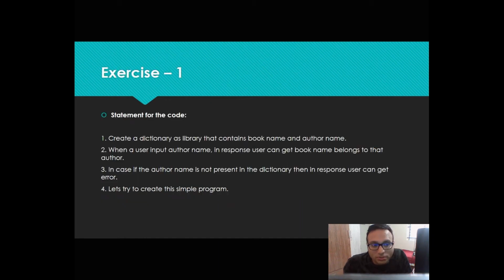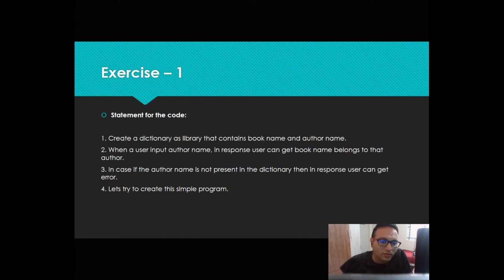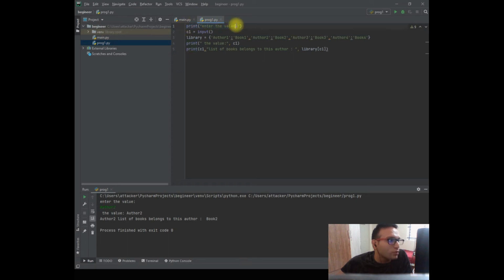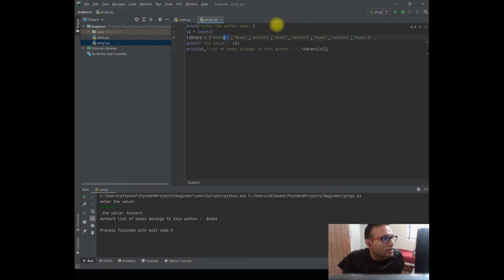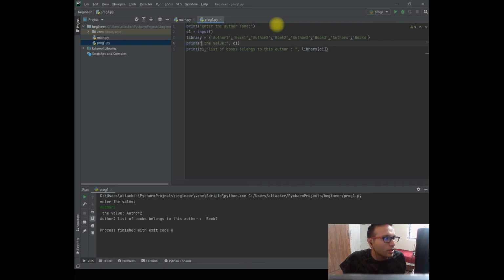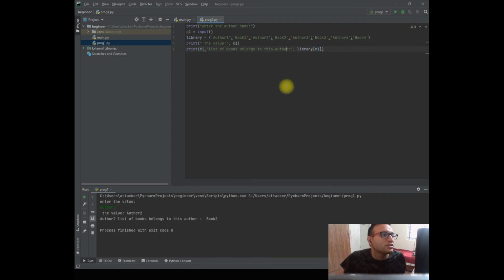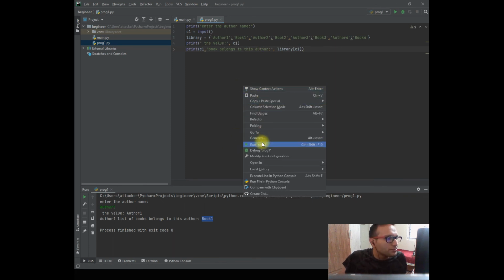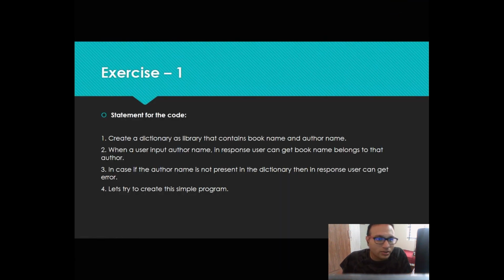Python Exercise - 01 (Beginner)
Statement for the code:

1. Create a dictionary as a library that contains book names and author names.
2. When a user inputs the author's name, in response user can get the book name that belongs to that author.
3. In case if the author's name is not present in the dictionary then in response user can get an error.

4. Let's try to create this simple program.

@SAKSHAM DIXIT